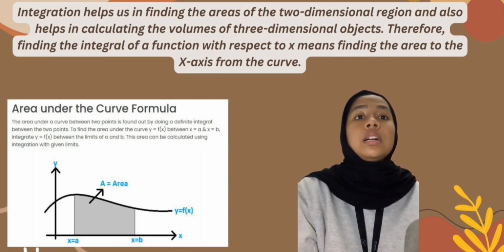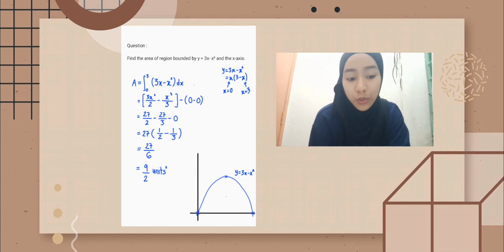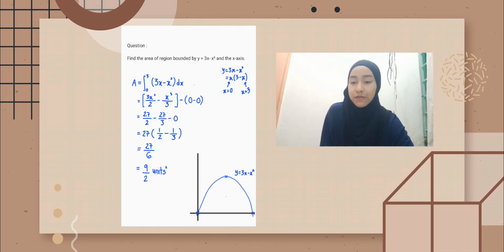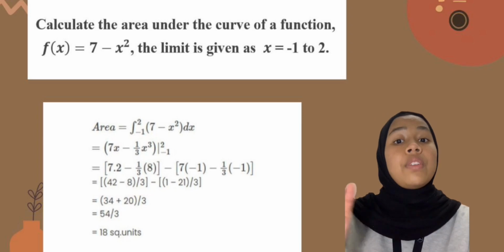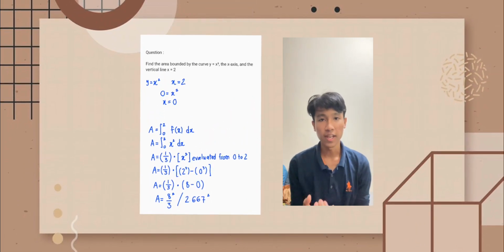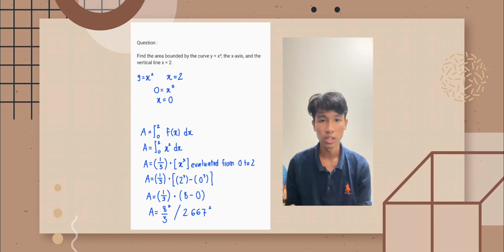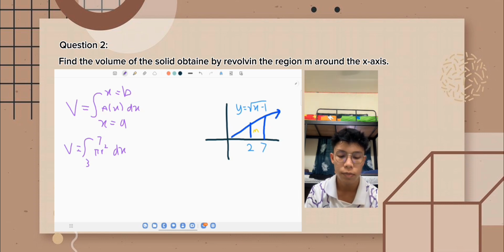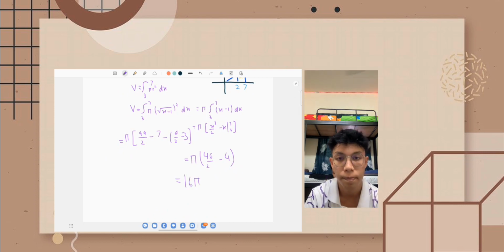DBM20023 Eng. Mathematics 2 : Integration Presentation 3.8 & 3.9